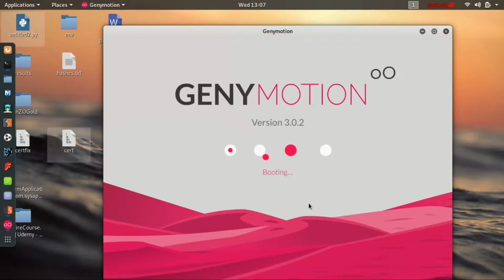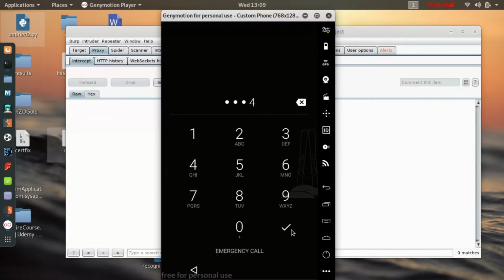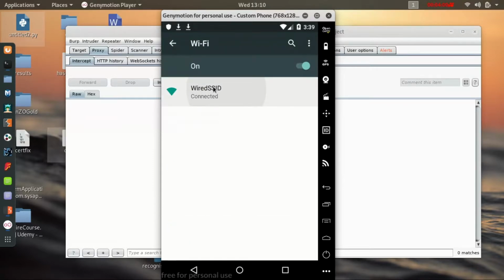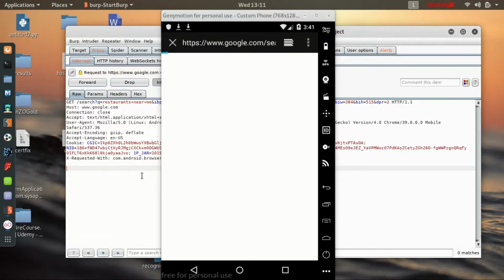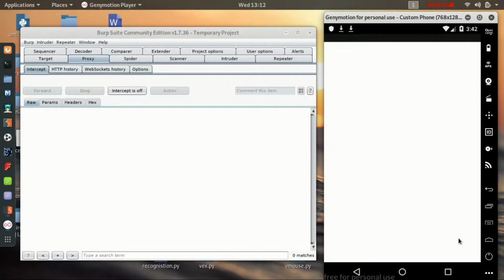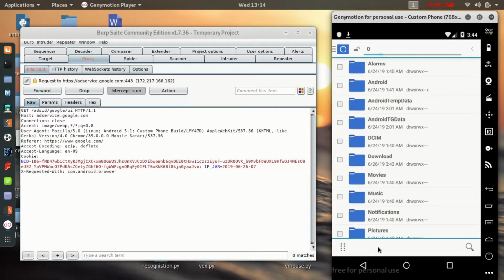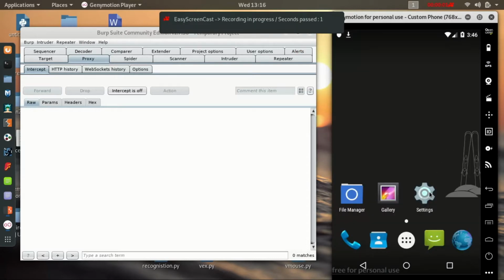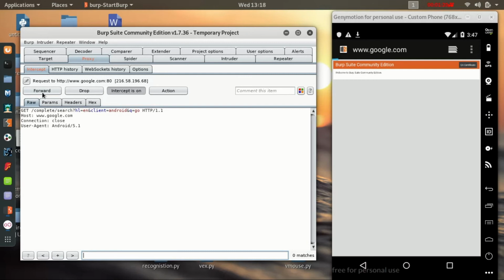Configure Burpsuite In Android (Android Hacking lab) Intercepting